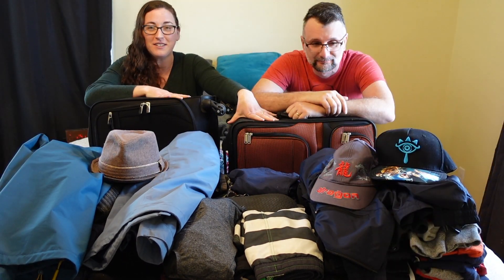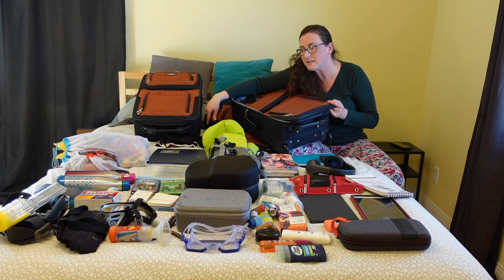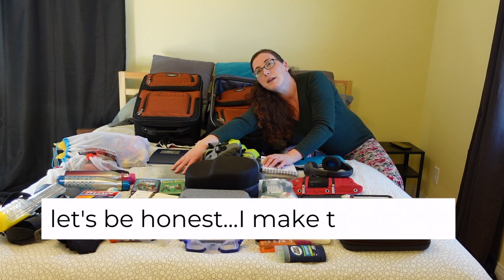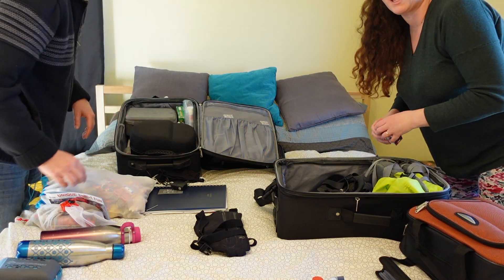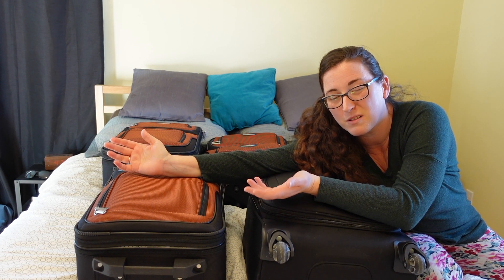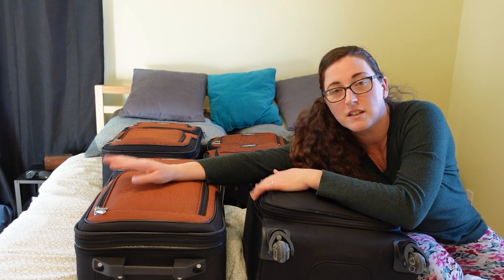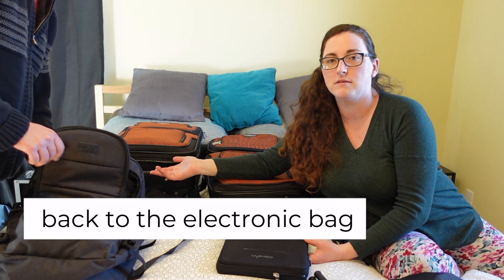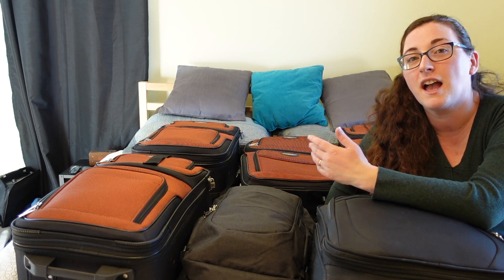Long Term Travel with Carry on Only | 3 Months in Europe | Long Term Travel Family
We packed for Long Term Travel with Carry on Only for our 3 Months in Europe! See how our long term travel family makes it happen!

Featured Gear:

Camera: Sony ZV-1

Carry On Bags: Traveller's Choice

ULANZI MT-33 Phone/Camera Tripod

Laptop Backpack with Lock

OrgaWise Cord Caddy

► SUPPORT US

Any support we receive helps our slow travel family to go on more adventures and upgrade our camera equipment - Helping us to produce more and better quality content.

Tip Jar: Feel free to buy us a coffee through our Paypal 'tip jar'

(* We make commission off of purchases made using these links)

Have your own YouTube Channel? Sort out your SEO with TubeBuddy. There is a free version and paid upgrades.

Phones: Samsung S20 FE and Samsung Tab 9
Camera: Sony ZV-1
Drone: DJI MAVIC MINI 2
Computer: MacBook Pro M1 we use IMovie and Canva for editing
Memory: External HD SanDisk Extreme 2TB and a Micro SD SanDisk Extreme 128gb
OrgaWise Cord Caddy
Orange Holiday Europe Prepaid SIM Card Promotion 8GB
Lorsaberus Lightsabres

► ABOUT US

We started a new life dedicated to traveling the world slowly, having amazing family adventures and experiences, and creating fantastic content for all of you to enjoy.

We sold almost everything, moved across the country and started a slow living life on Canada’s East coast. With no more mortgage or debt to worry about, we can finally focus fully on our dreams and goals...to slowly travel the world as a family.

Want to learn about how we do it?
What's it like being a Slow Travel Family?
How much do the kids love it (or hate it)?
How much do we want to pull out our hair being just the 4 of us most of the time?
How do we Homeschool? How do we World School?

Well, follow us on this new crazy adventure to top all our crazy adventures and watch us Every Further Mile!